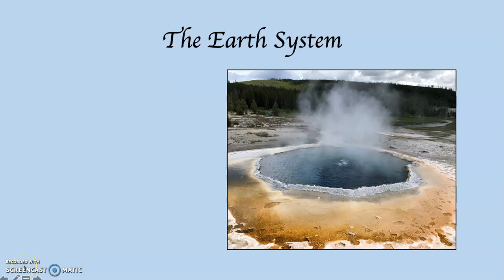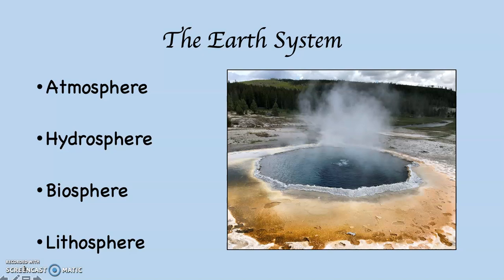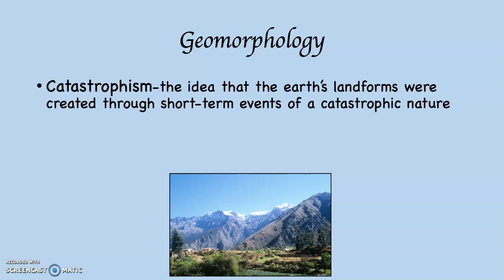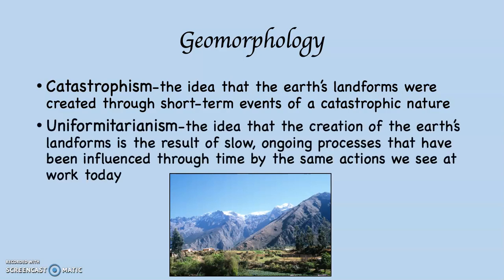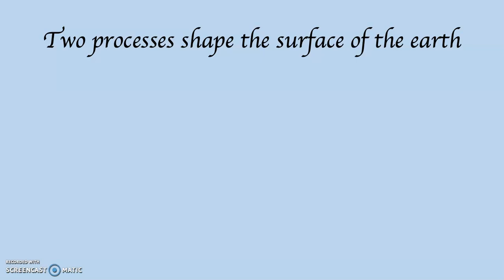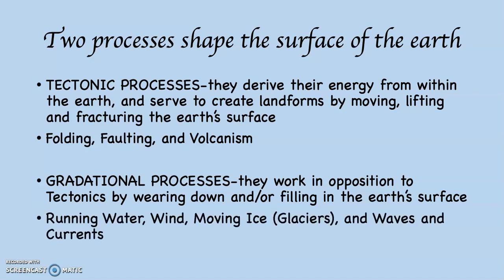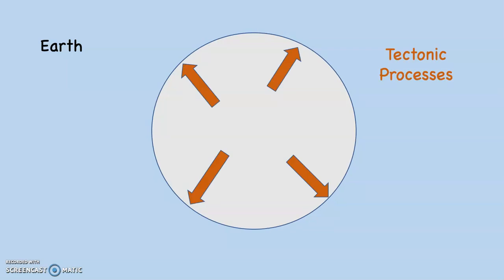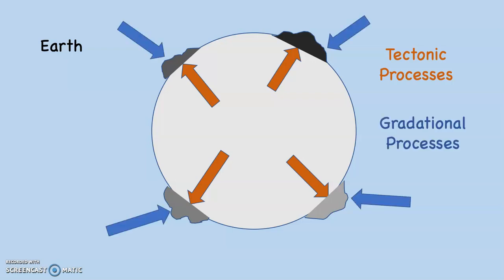Introduction to Section Three and the Tectonic Processes